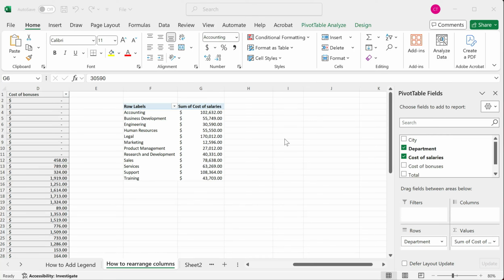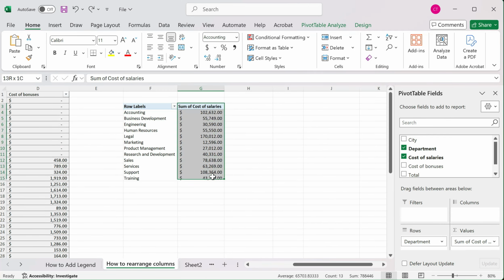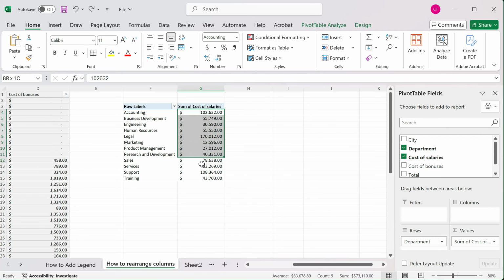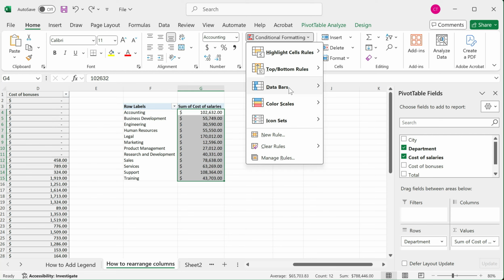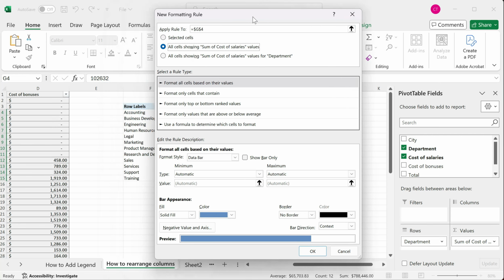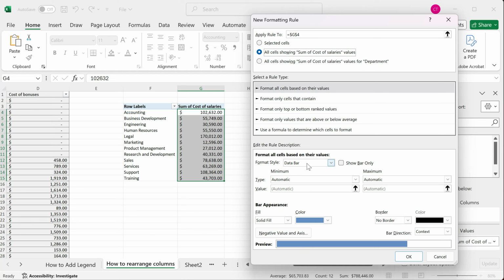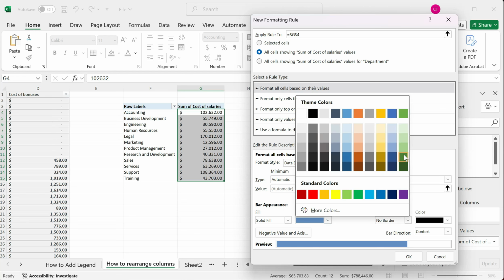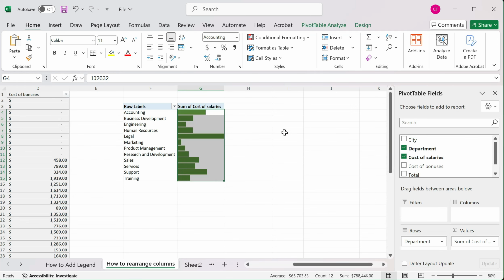Excel Pivot Tables: How to add Data Bars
In this video you will learn how to add data bars to your  Excel Pivot Tables for quick visual analysis.

In this step-by-step tutorial, you'll see how to make your pivot tables more dynamic and easier to understand by applying conditional formatting.
Perfect for beginners and anyone looking to make their reports stand out!

📌 What you’ll learn:

How to apply data bars using conditional formatting

Tips to improve data visualization in Excel